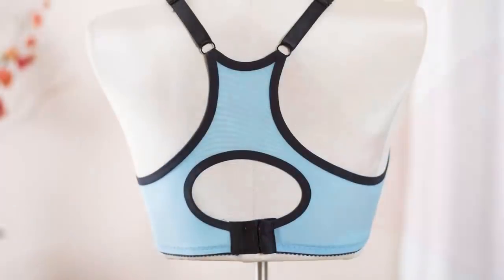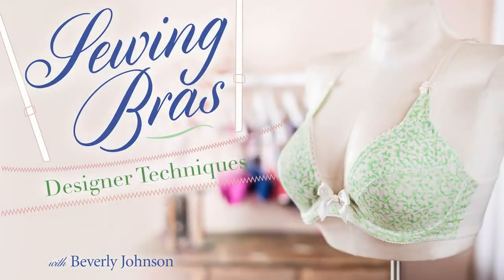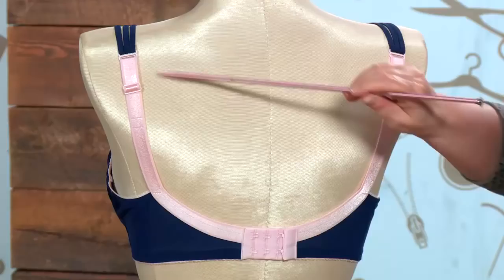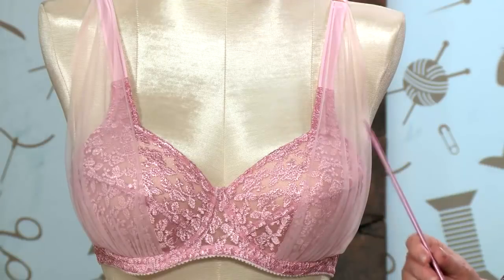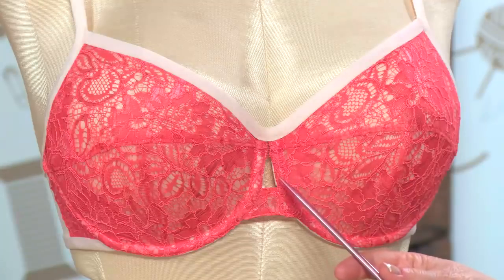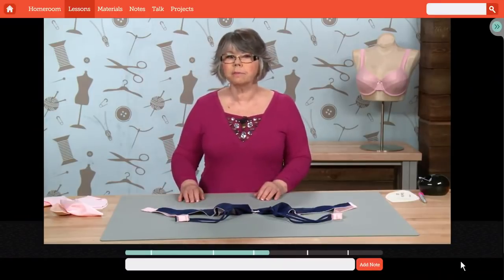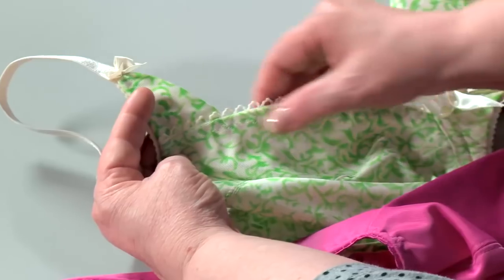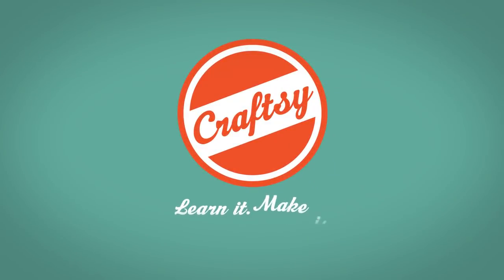Sewing Bras: Designer Techniques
Watch the Fairy Bra Mother in Action - view the Craftsy class trailer here!